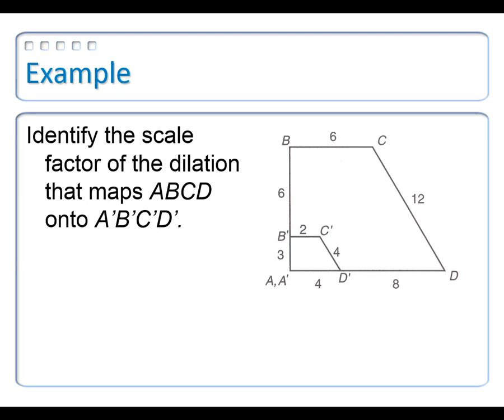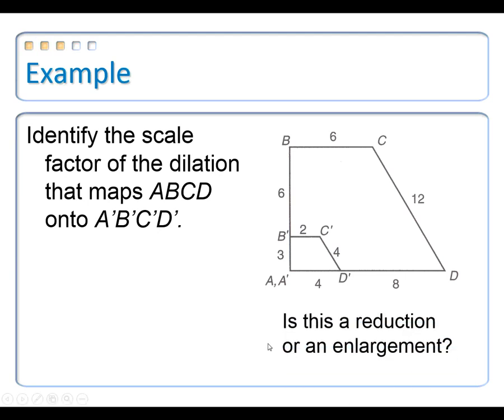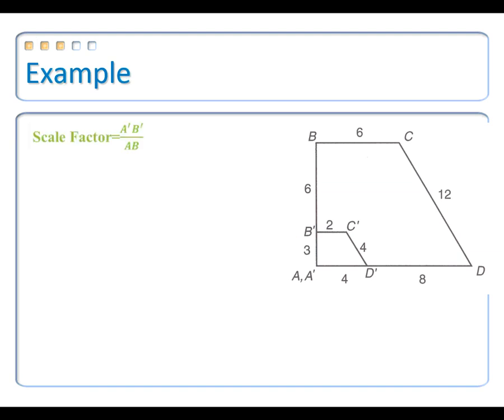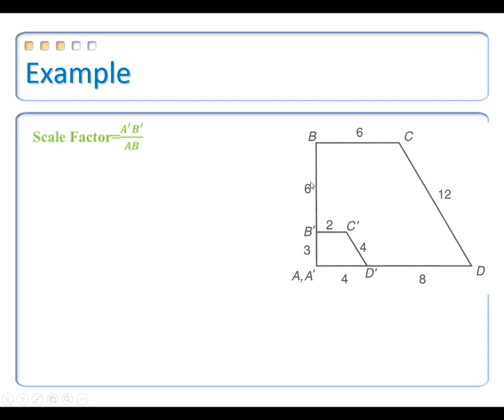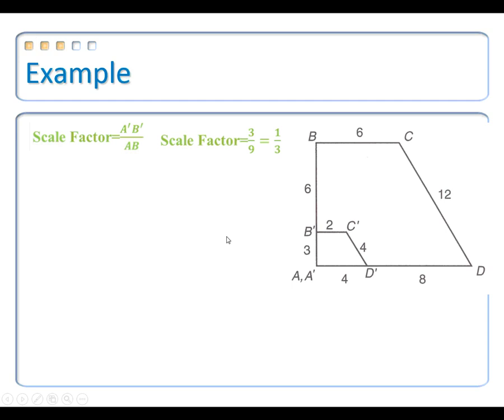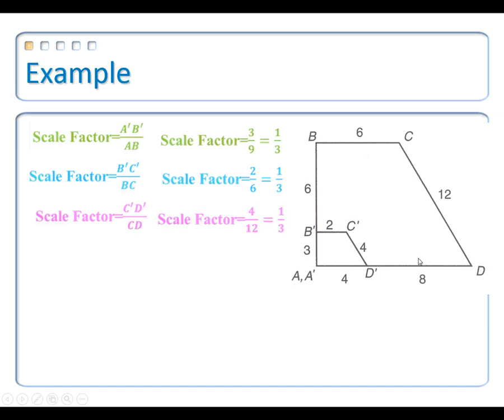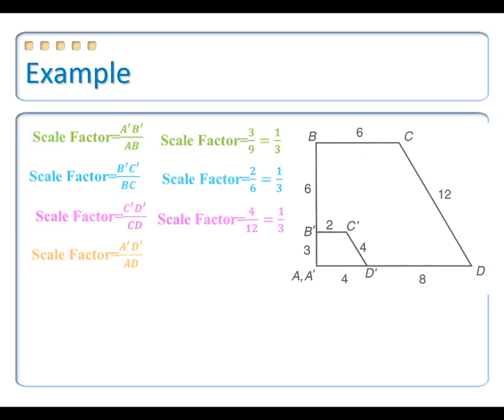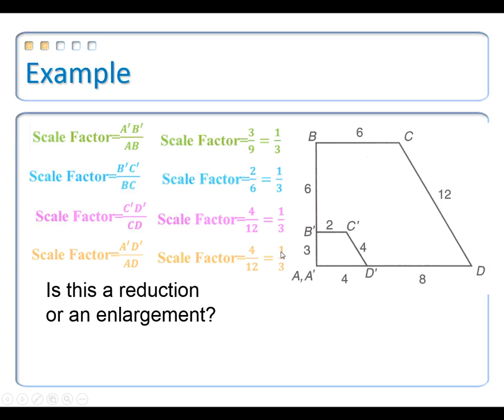Dilations Ex 5